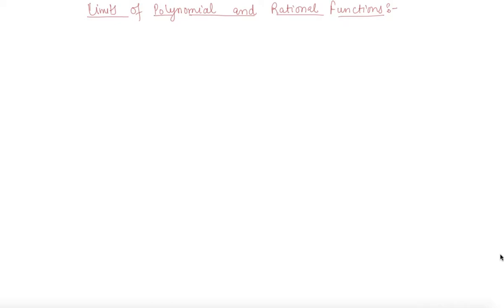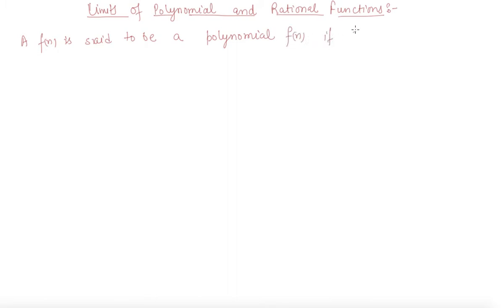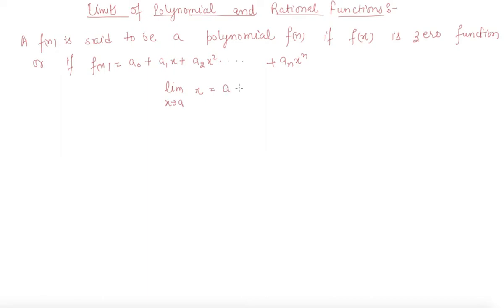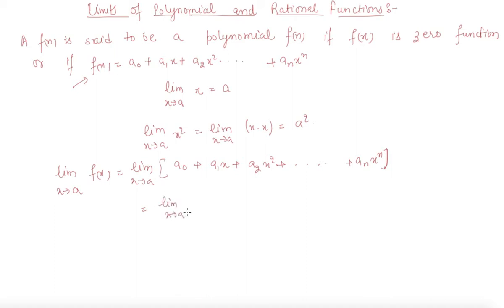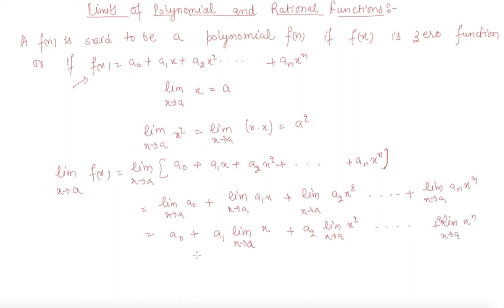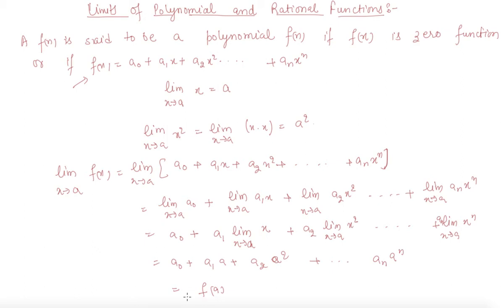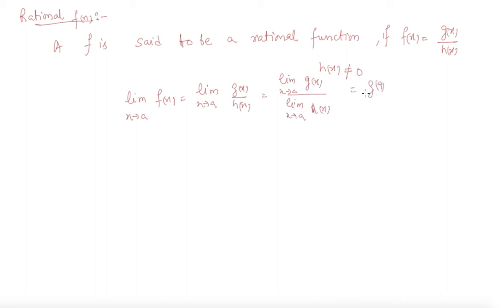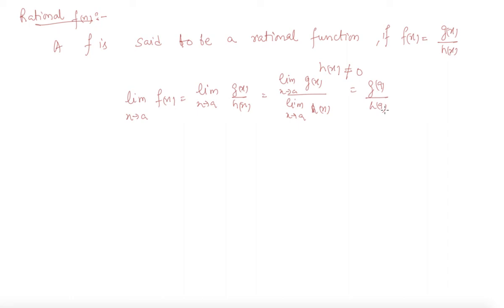Limits of Polynomial and Rational Functions | Class 11 Mathematics Limits and Derivatives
Limits of Polynomial and Rational Functions | Class 11 Mathematics Limits and Derivatives by Sumit